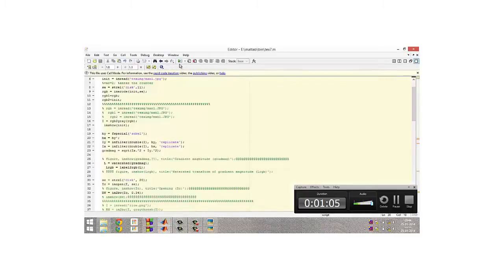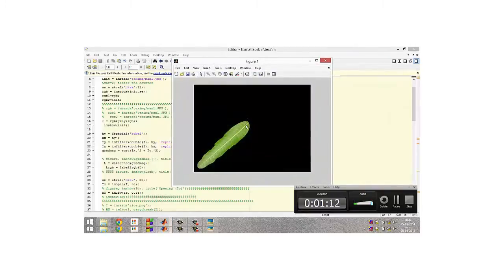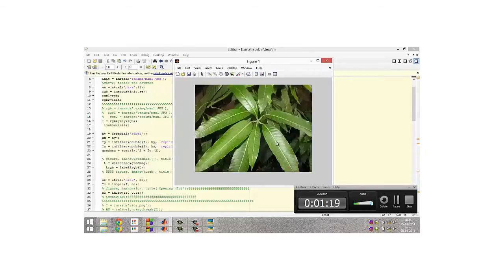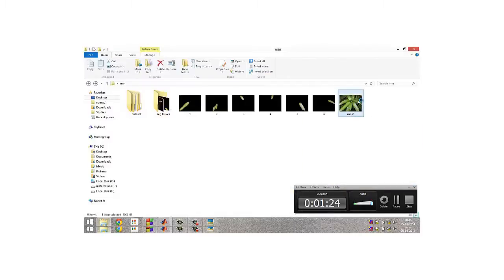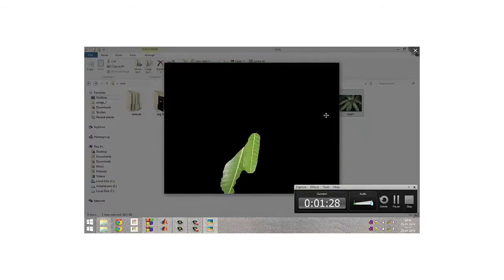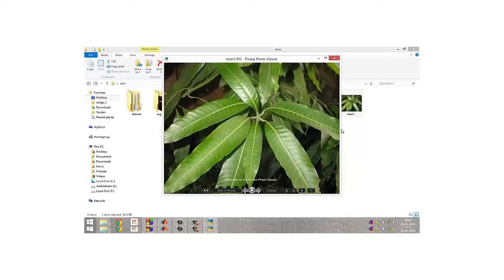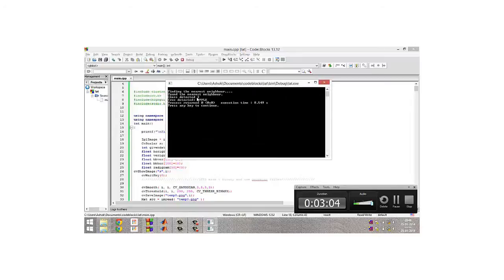TIIC IADC 2014 - TEAM 1003 - "Automated Pesticide Sprayer"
Texas Instruments Innovation Challenge India - 2014